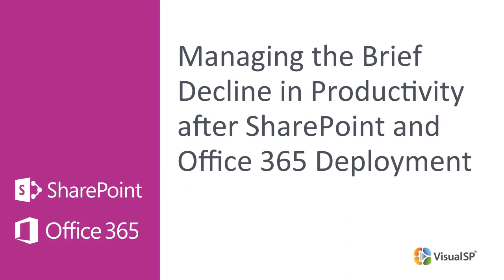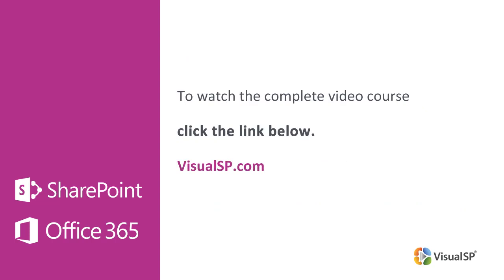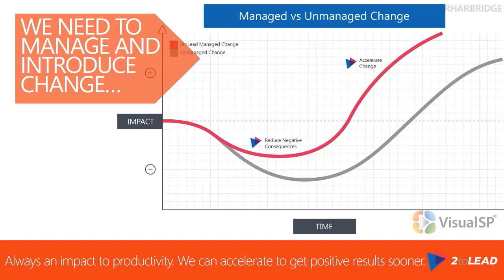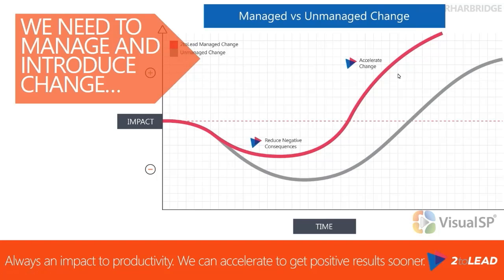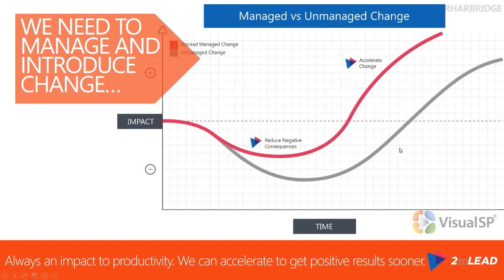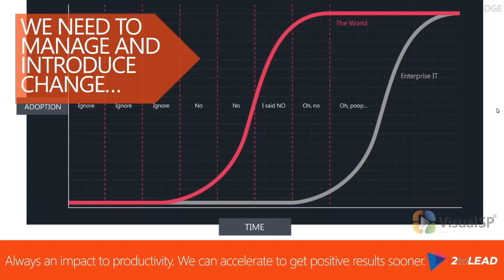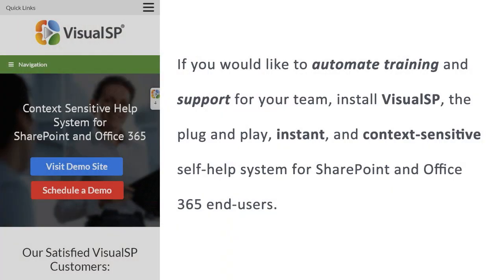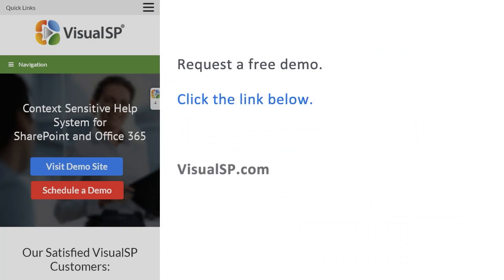Managing the Brief Decline in Productivity after SharePoint and Office 365 Deployment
During SharePoint and Office 365 adoption, it is normal for productivity to drop slightly before getting back up again. It is crucial that you manage this change process effectively to avoid discouragement among end-users.

You can take simple steps to make this transitioning period shorter and less disrupting.

In this short video, Richard Harbridge, CTO at 2toLead, explains how you can approach the task.

To watch the complete one hour video course on how to improve SharePoint and Office 365 adoption, click the link below to go